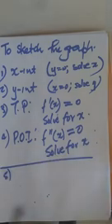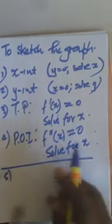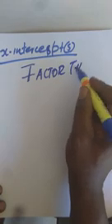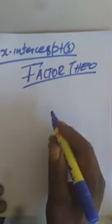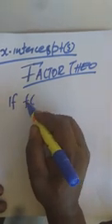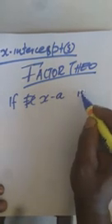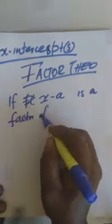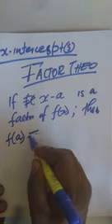CURVE SKETCHING 6